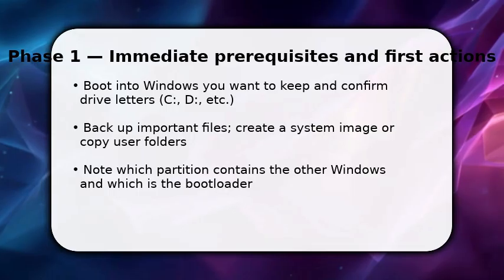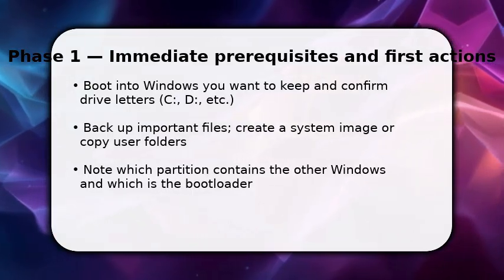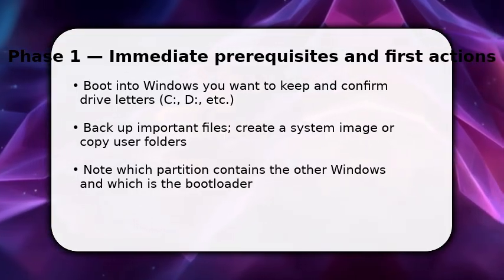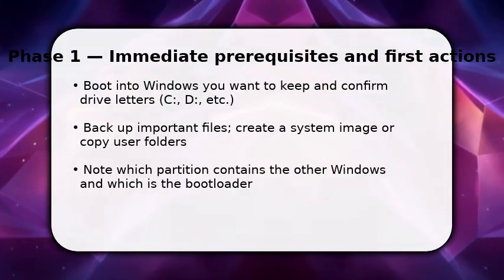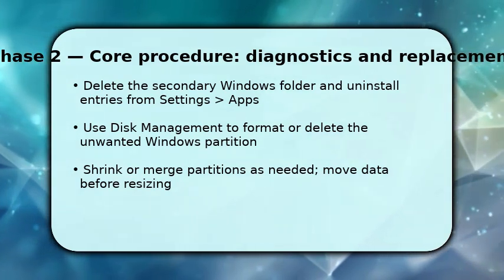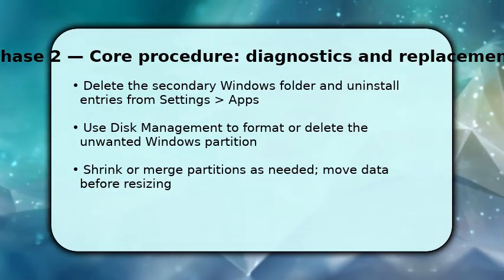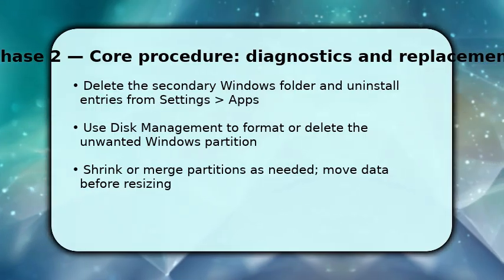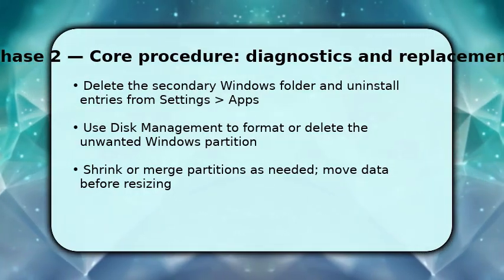How to Remove Windows Dual Boot - Step by Step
How to Remove Windows Dual Boot - Step by Step | 🔒 Surfshark VPN Deal — Stay private and secure. $1.99/mo + 3 Months Free ▸

Learn the detailed process of removing Windows from a dual boot setup on your computer. This comprehensive guide covers each step, ensuring you can safely and effectively uninstall without data loss or system instability.

remove windows, dual boot removal, uninstalling Windows XP/Vista/7/8/10, boot configuration utility (BCU), disk management partition deletion